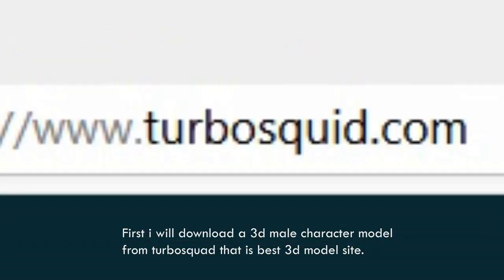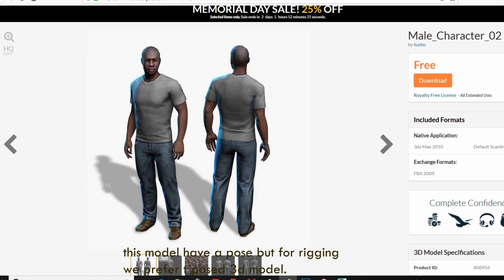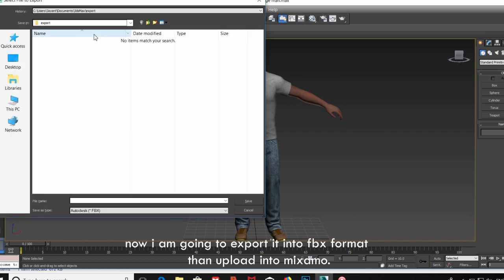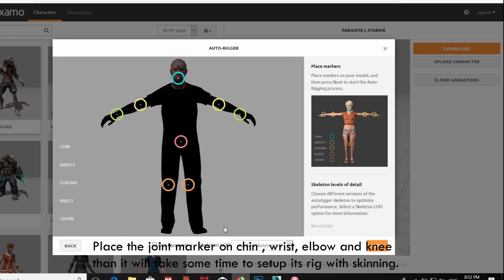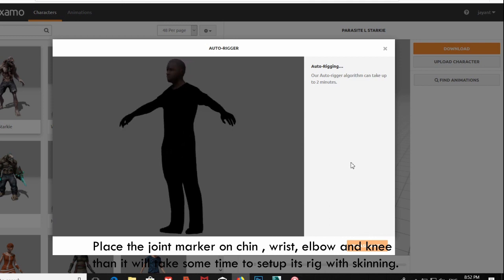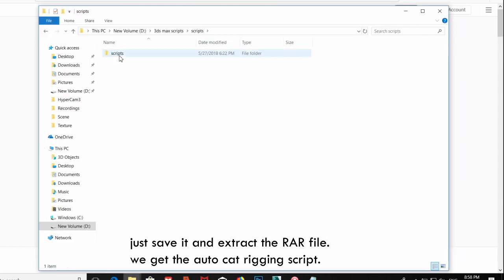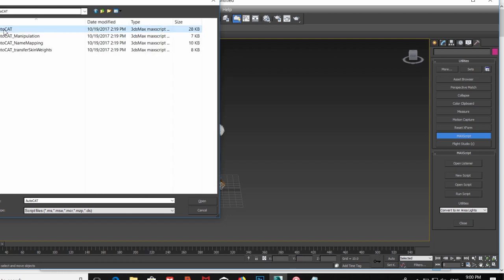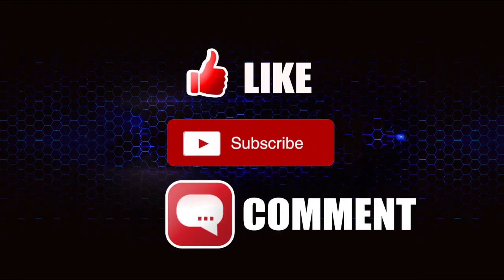Quick Auto Rigging & Skinning Tool (CAT RIG) in 3ds max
This is the tutorial about auto rigging & skinning tool in 3ds max that will be helpful for those who don't to rig the character with all constraints and controls but they want to do only animate the 3d character.Its very easy in  use. Now anybody can rig the 3d model with perfect skinning values.

Follow On Instagram :- JD3D Game Artist